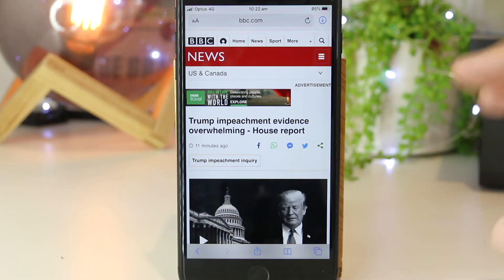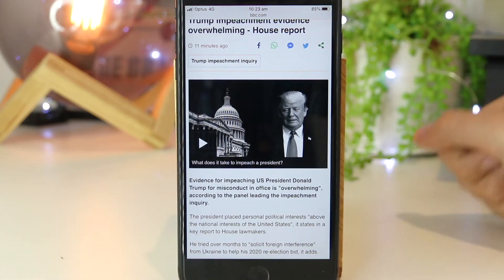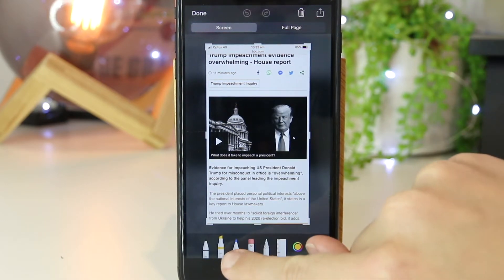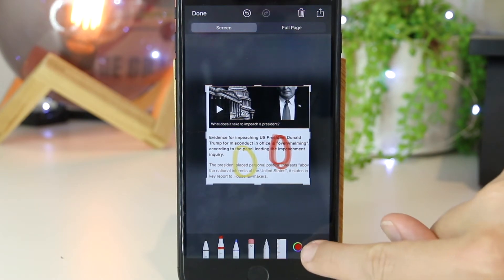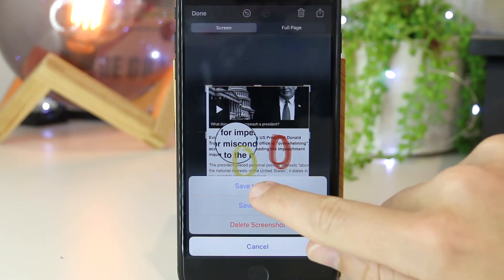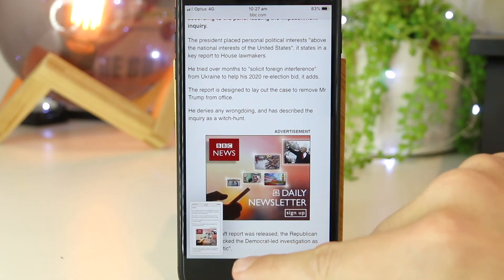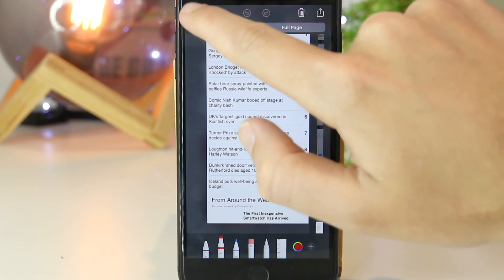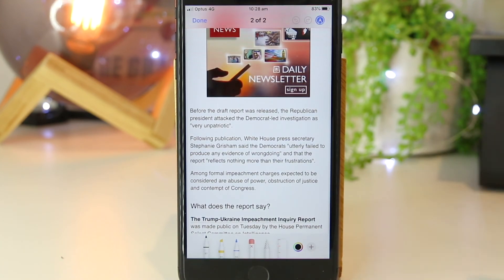How to Take Screenshots on iPhone 8/ iPhone 8 Plus 🥇 [iOS 13 METHOD!]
How to Take Screenshots on iPhone 8/ iPhone 8 Plus